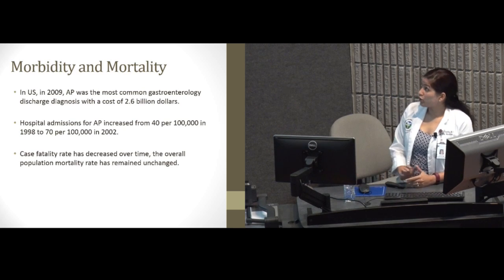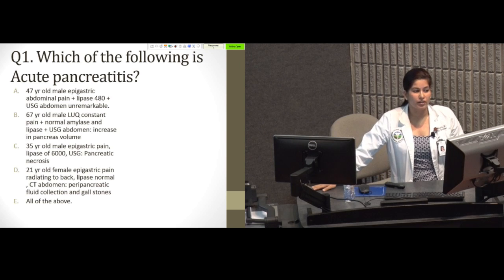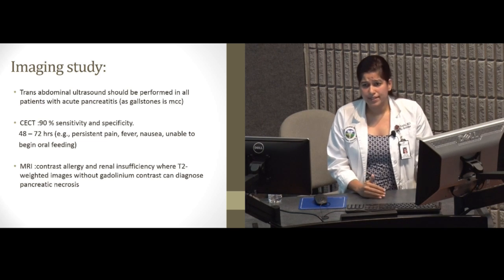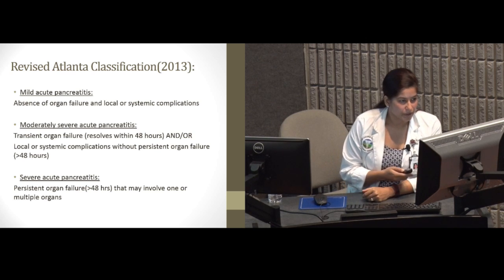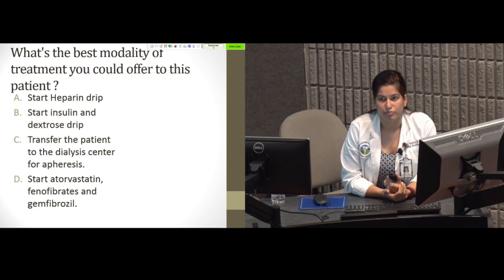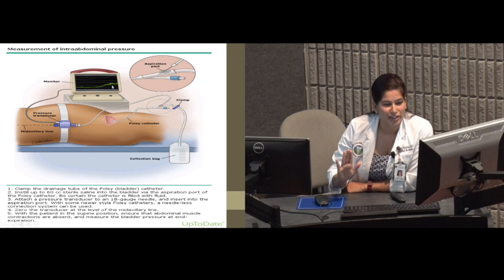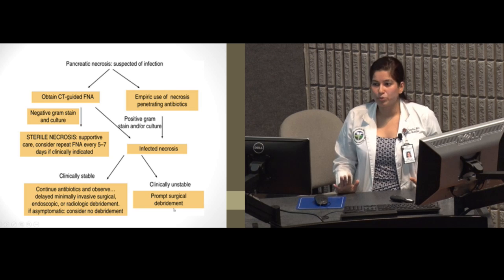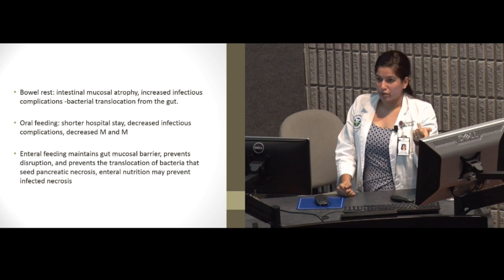Acute Pancreatitis Dilemmas of an Internist, Aaysha Kapila, M.D.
DMEC 8 19